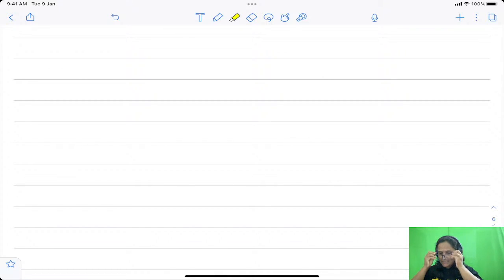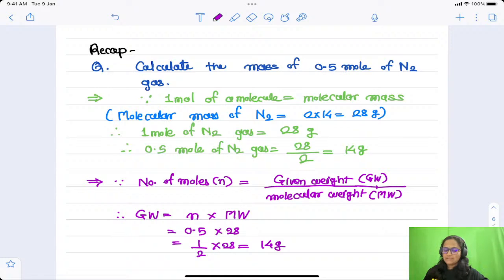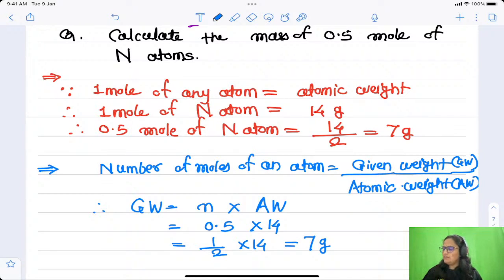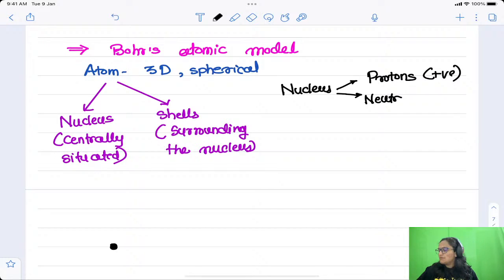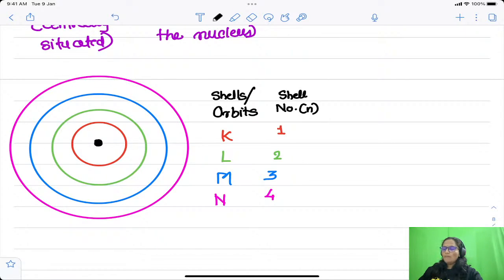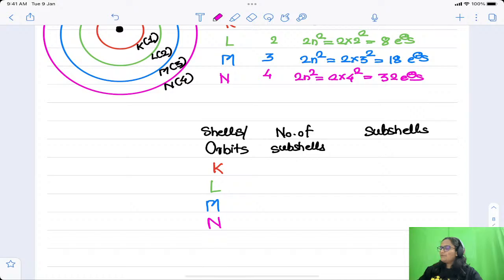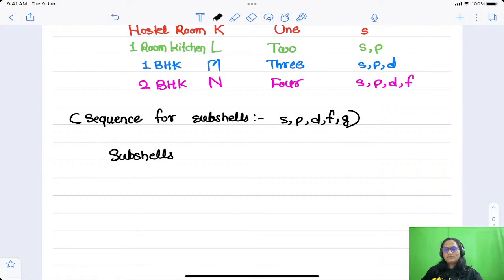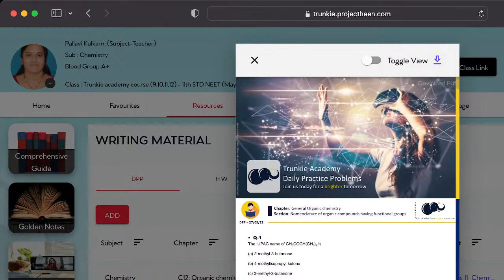Trunkie Academy - Chemistry Live Stream